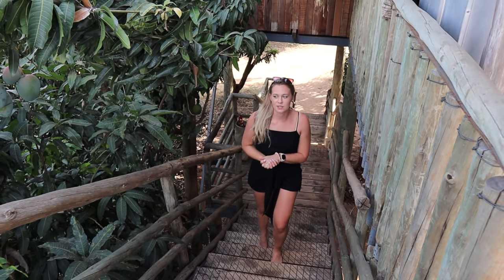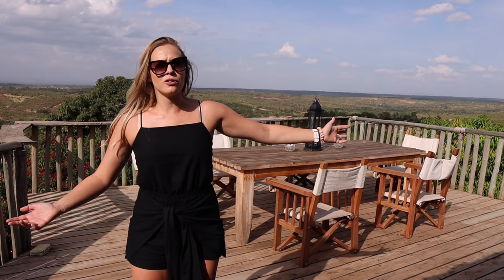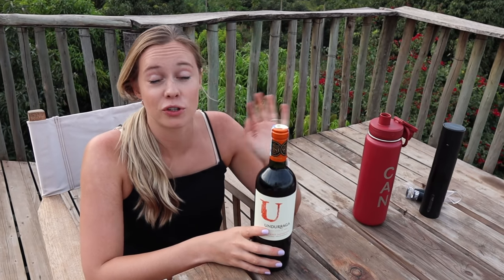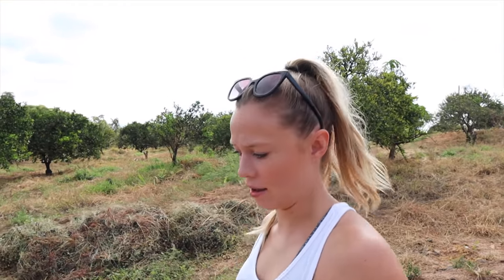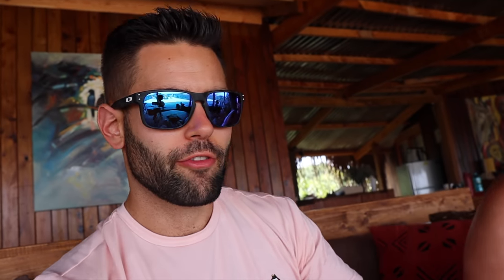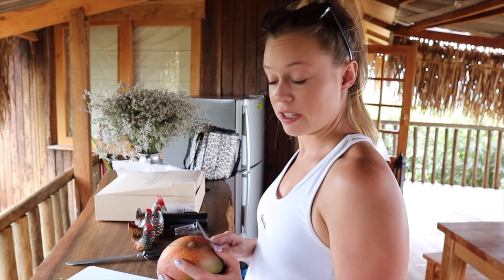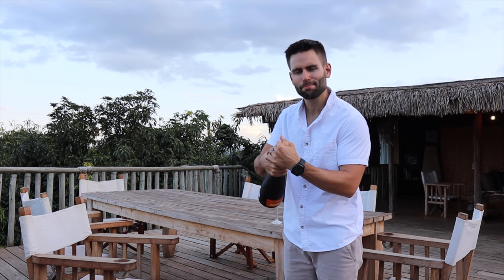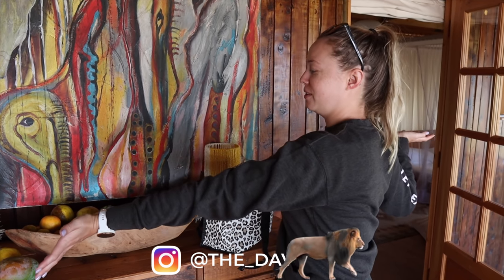Life In A Kenyan TREEHOUSE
1 Treehouse, 2 people, 10 ostriches and MILLIONS fresh fruits. Welcome to the Eco Treehouse part of the Eco Farmhouse in Muranga County, Kenya. This 500 acres piece of land is a fully functioning fruit farm where they grow, dragon fruits, mangos, oranges, bananas and so much more. If you can think about it, they probably grow it!

We stayed in their beautiful treehouse accommodation. 2 bedrooms, a nice little kitchen and a large living room and dining area. And let's not forget the massive deck with a stunning view.

But what can you do on the farm, well let me tell you all about it! First of all the farm aspect is very interesting and they will be more than happy to show you around. There is also 10 ostriches which are pretty friendly, especially if you have some snacks for them of course. Bees are also a big part of the farm and if you ask nicely, you might get a spoonful of honey. Finally, the insect farming is also quite unique and is worth a the detour.

For a little romantic weekend getaway or to have a good time with friends, the Eco Farmhouse is a great spot to spend a few days.

Chapters:
0:00 Vlog Intro
0:47 Treehouse Tour
4:54 Dinner With A View
6:25 Walking Up In A Treehouse
7:26 Kenya Fruit Farm Tour
10:00 Feeding Ostriches
10:58 Bees At The Farm
12:06 Insect Farming
14:19 Romantic Evening
15:52 Living In A Treehouse